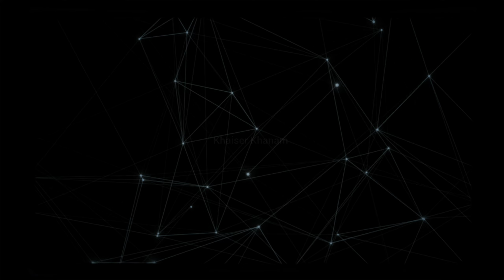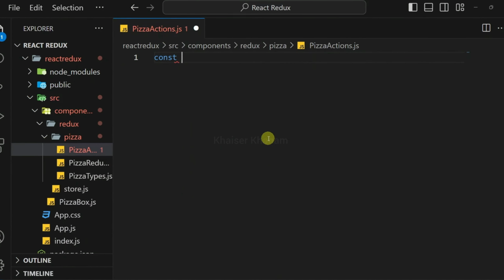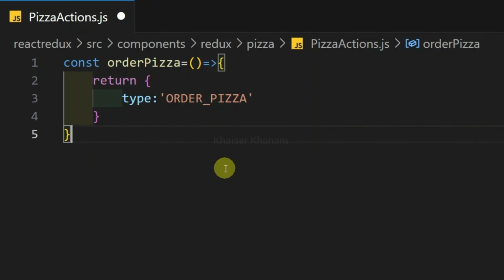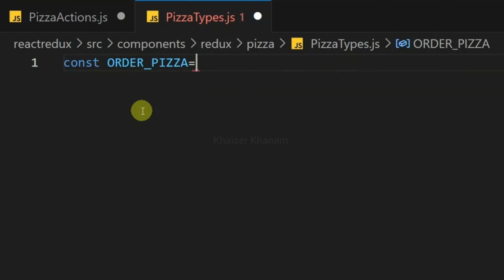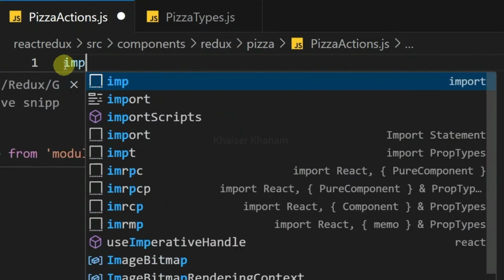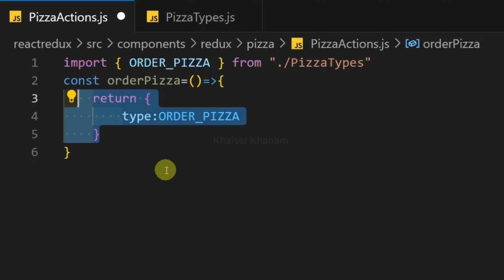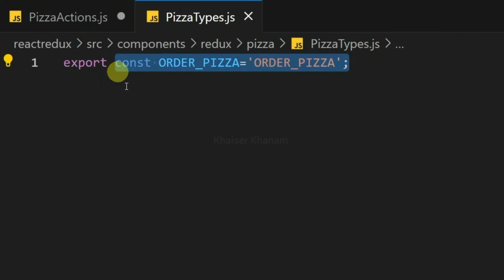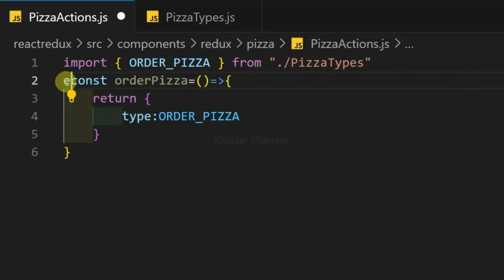Redux Complete Course #25 | Actions and Action Creators